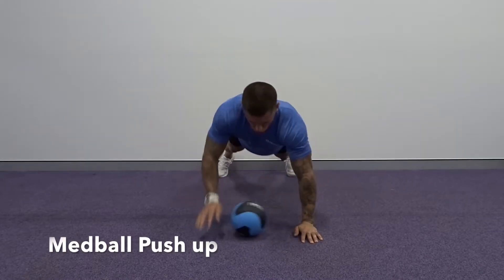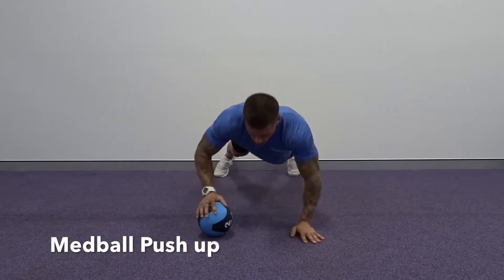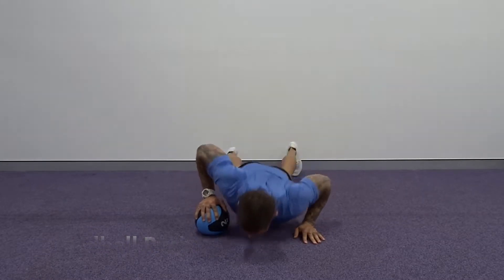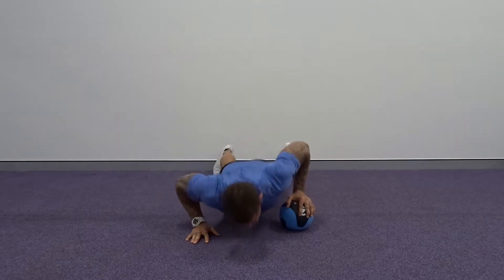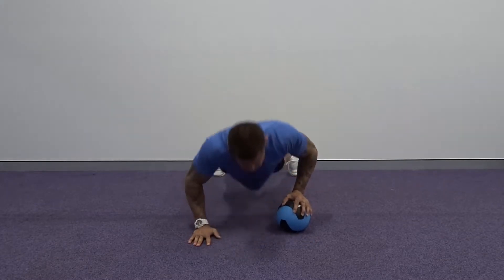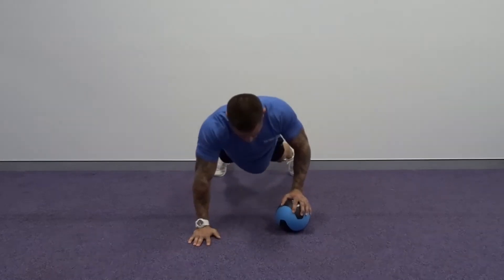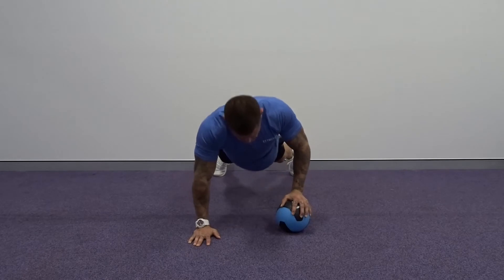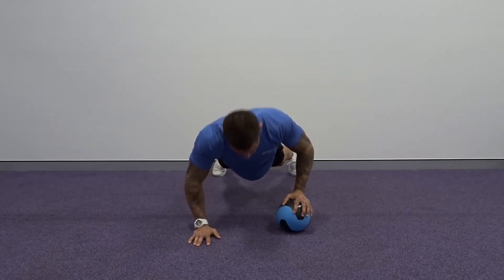Medball Push up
How to do a Medball Push up